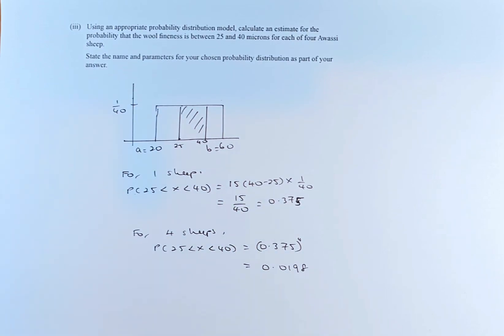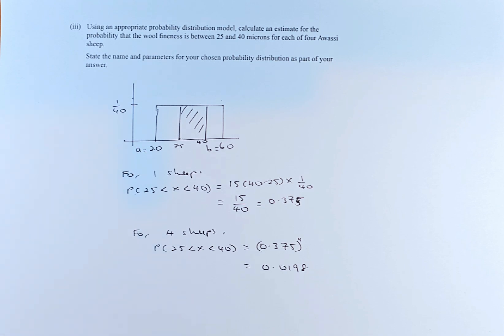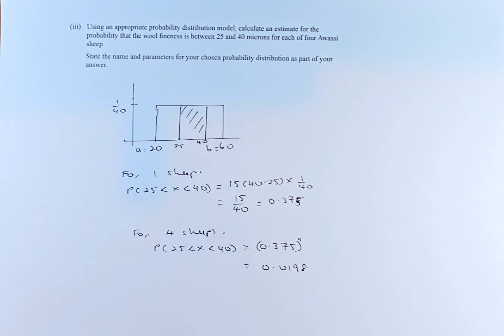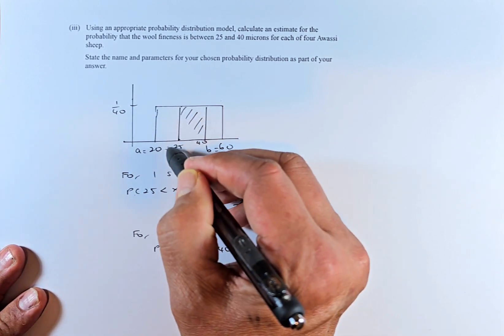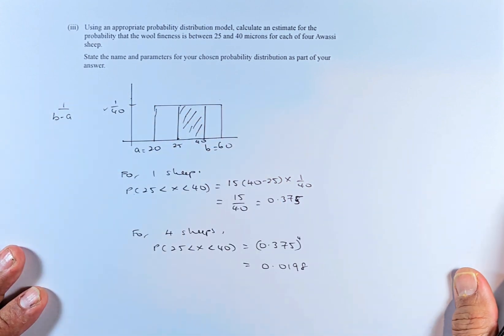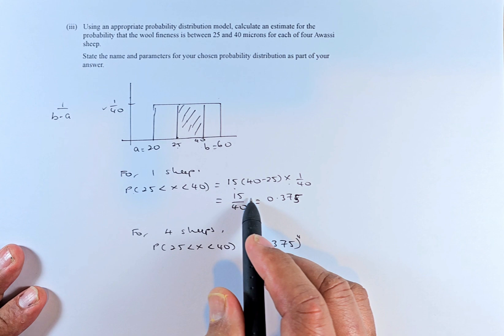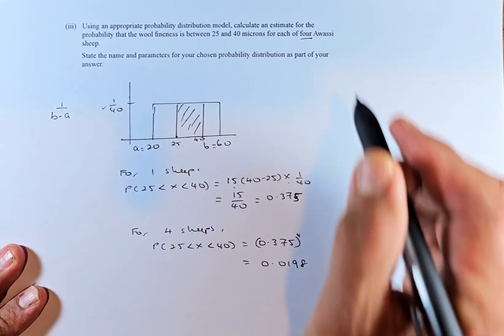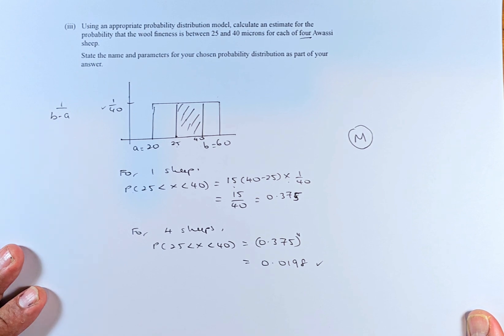NCEA Level 3 Statistics 2023 - Apply Probability Distributions in Solving Problems Question 1biii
In this video, we will look at Question 1biii of the 2023 NCEA Level 3 Statistics Probability Distributions examination. In this question, we will try to calculate the probabilities of the Rectangular or Uniform Distribution by calculating the area under the curve.